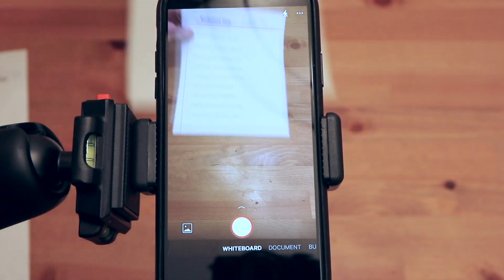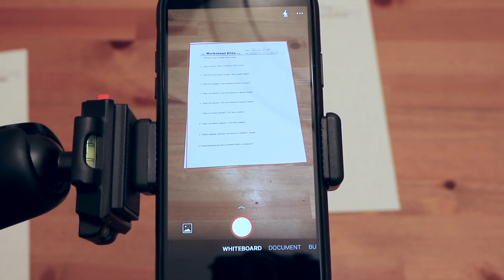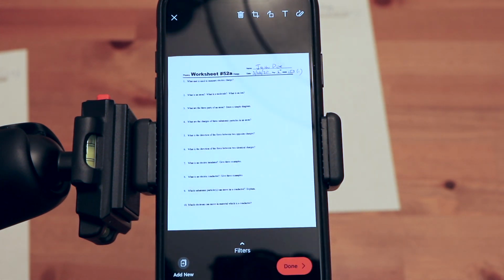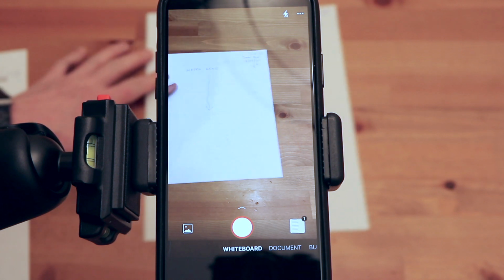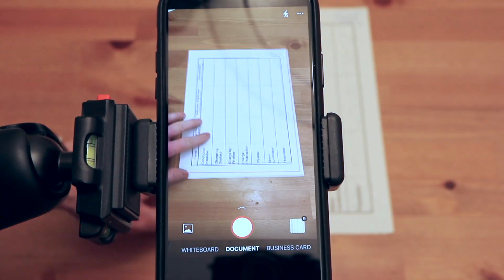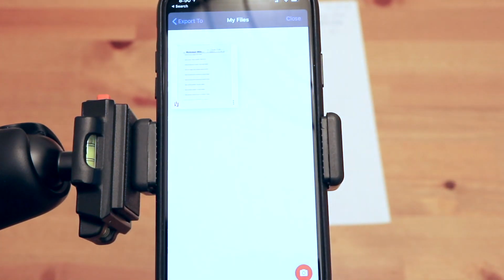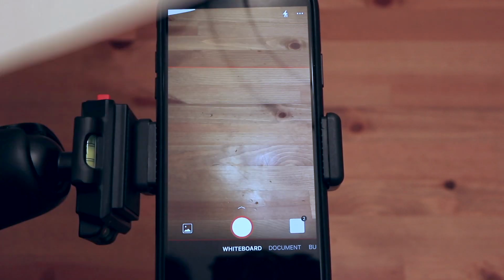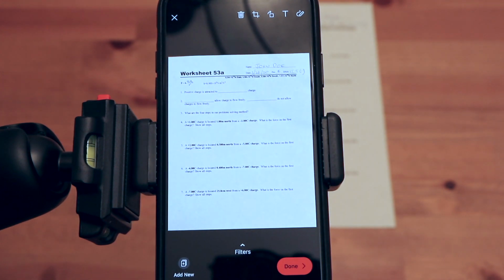How to Make a PDF Scan of Your Homework Assignments Using Microsoft Office Lens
This video explains how to use Microsoft Office Lens to quickly make a clear PDF scan of your homework assignments that you can submit to a teacher.

Microsoft Office Lens is available for iOS and Android devices using these links: